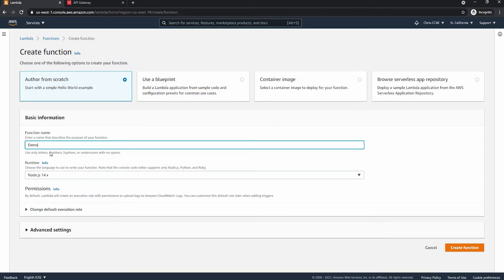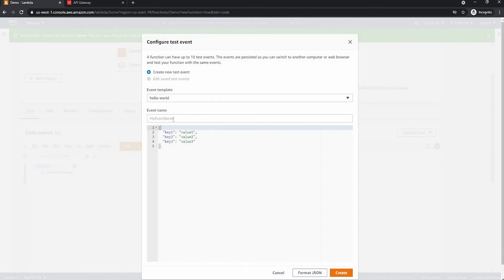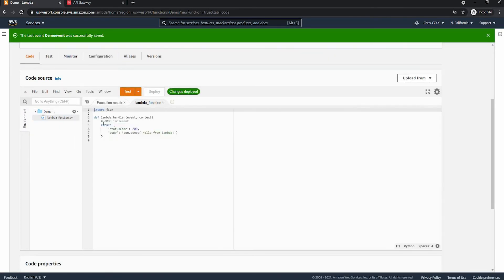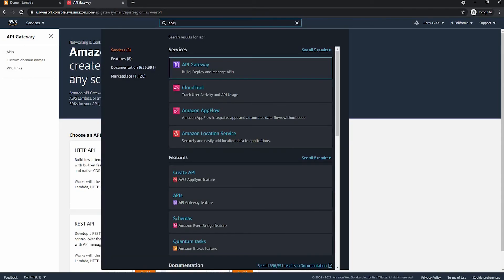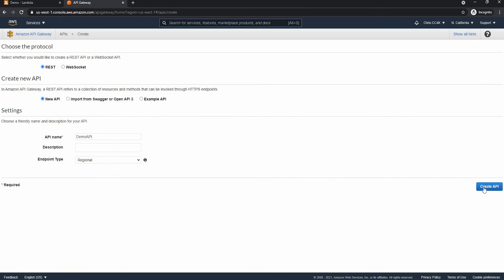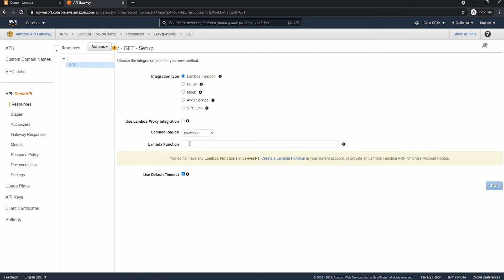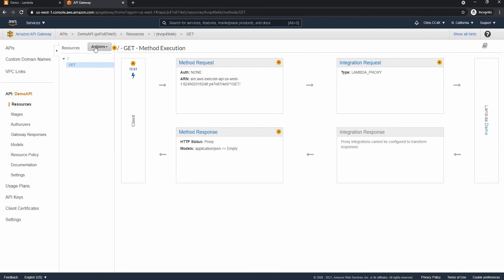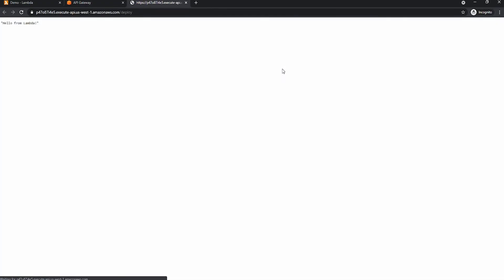Deploying Lambda Function Using API Gateway - 15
Example of how to deploy a Lambda Function Using API Gateway